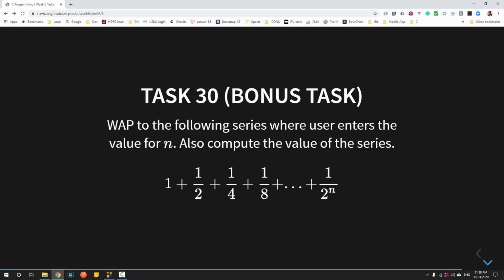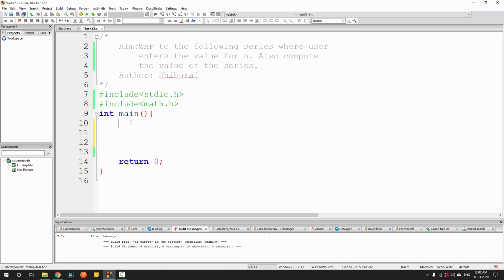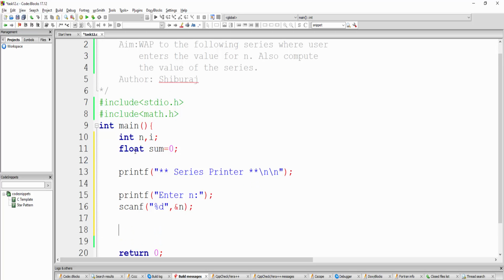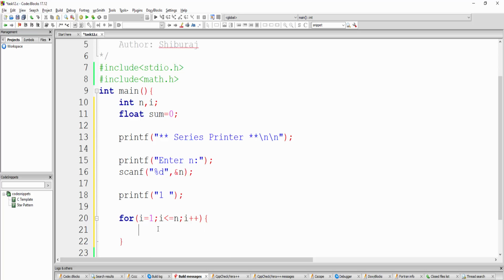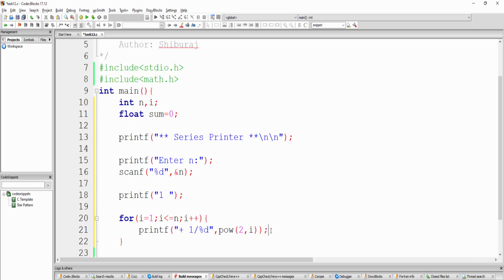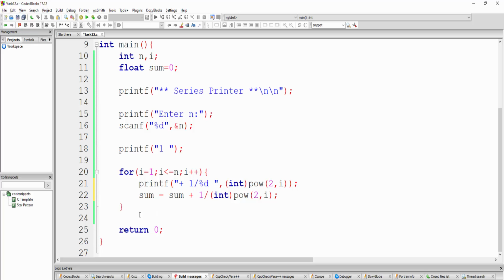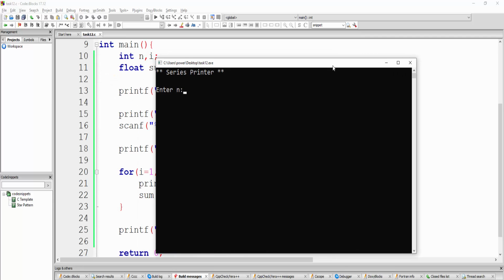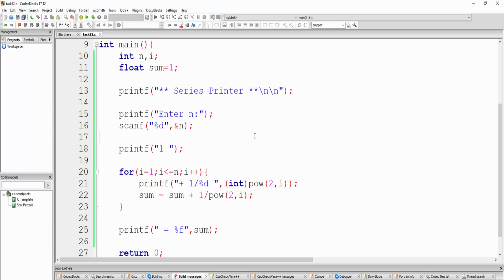How to print a series and Also compute the value of the series in C Programming - Week 6 - Task 30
Aim: WAP to the following series where user enters the value for n. Also compute the value of the series.

Every programmer should start with basic input output techniques in any programming language. This video will be the beginning of a series of C program covering the basic to advanced.